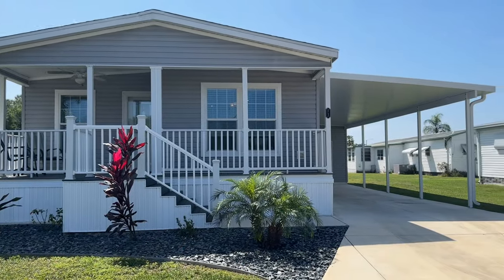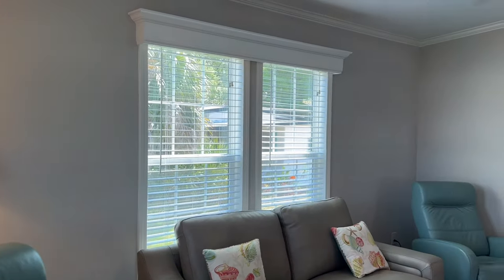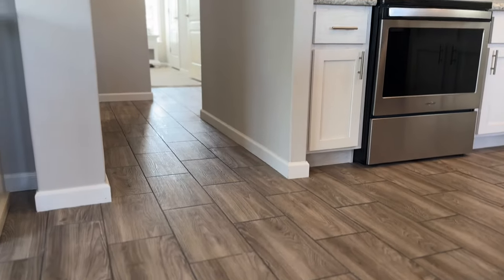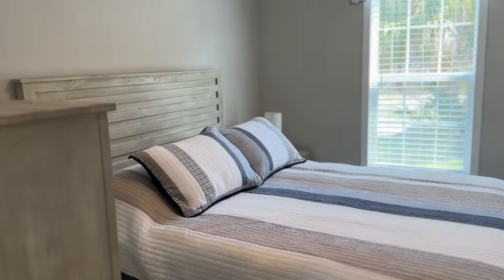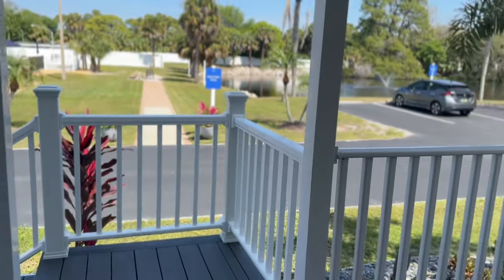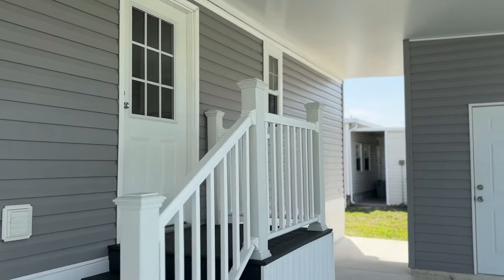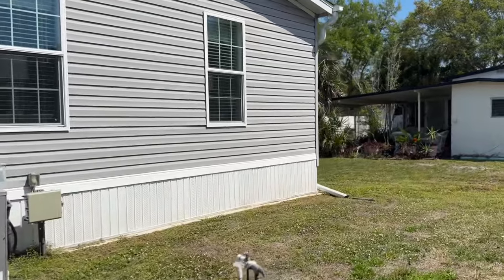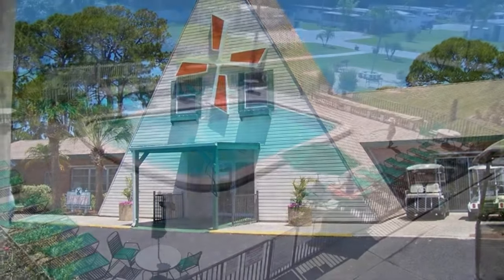SOLD | 2020 Champion | Mobile Home For Sale - 603 63rd Ave W Lot F-3 Bradenton, FL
SOLD
2020 Champion Home | 2 Bedroom | 2 Bathroom | Lake View | Turnkey
$125,900
This is a beautiful, 2020 Champion (Homes of Merit), two bedrooms, two bathrooms, turnkey furnished home with 1,152 sq ft. Champion is known for quality homes and this is no exception. To top it off, this home sits on a large lot, on a cul-de-sac with a view of the lake, fountain, swimming pool and clubhouse. A full width covered front porch is built with the Trex Deck system and made to last. Vaulted ceilings add to the open concept of this large living space with eat-in kitchen island while still having a dedicated dining room space. All stainless steel appliances, glass tile back splash and loads of storage in this modern kitchen design. Vinyl plank tiles are used in the living areas with carpet in the two bedrooms. The large primary bedroom includes an en suite bathroom with double vanity sinks and LED lighted mirrors. The private toilet and shower room has an upgraded large shower with glass barn door style shower enclosure. A walk in closet ensures plenty of space. Standard size halls and doors make this an easy home to navigate. Indoor laundry and a side direct direct to the carport is a plus. Extra storage is a breeze with this shed providing extra height and room to go up. Vinyl skirting and concrete curb surround the home for carefree lawn care servicing. A sweeping landscaped bed finishes the front curb appeal.
This home is centrally located in Bradenton, just A few miles north of the Sarasota Bradenton International airport and about 15 minutes to Gulf Coast beaches.   Bayshore Windmill Village is a gated, land lease, 55+ community with clubhouse, swimming pool, shuffleboard, library, pool table and organized activities.   Lot Rent is $1,026 and includes trash, tax pass-thru, lawn maintenance and park amenities. Background check and approval is required. NOW pet friendly up to two pets, totaling 40 lbs. Sub-renting is not allowed.
AGENT MUST SHOW BY APPOINTMENT